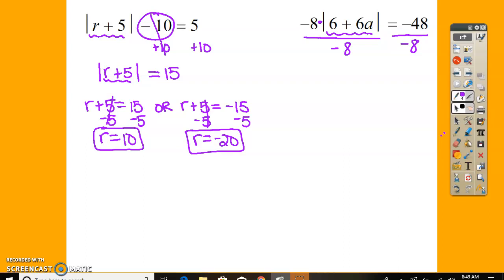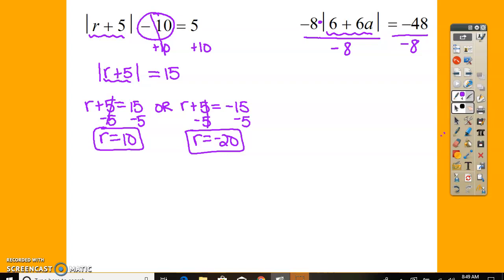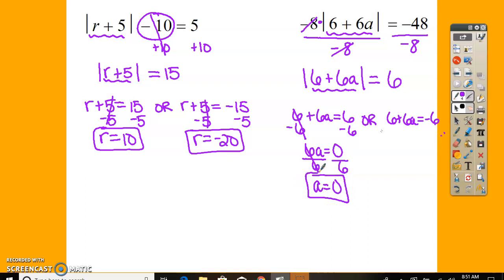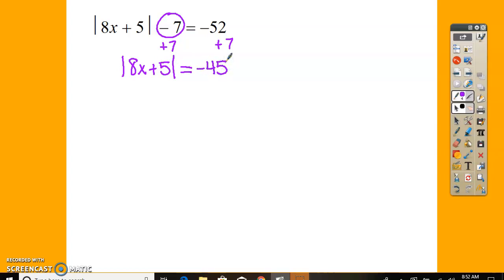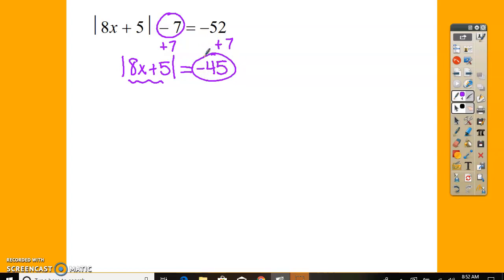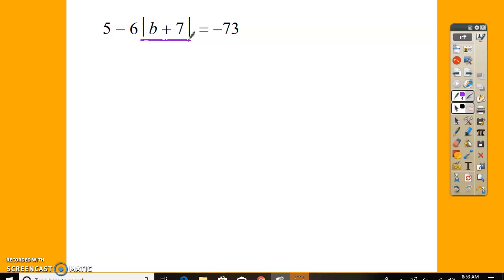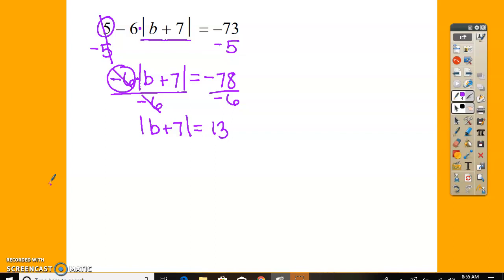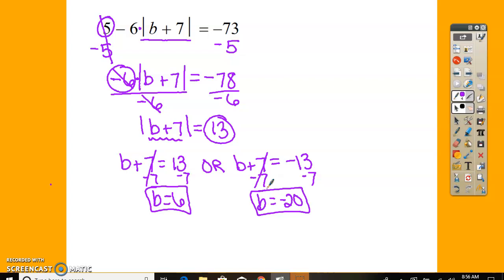#10 Absolute Value Equations Notes - Part 2